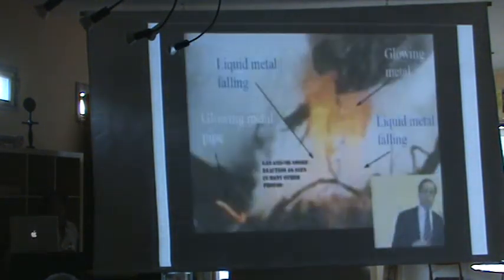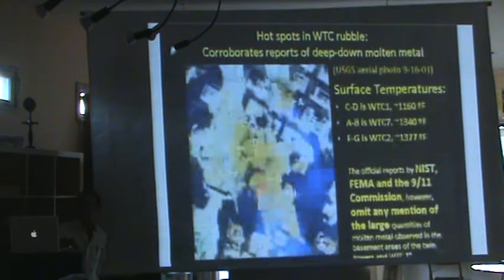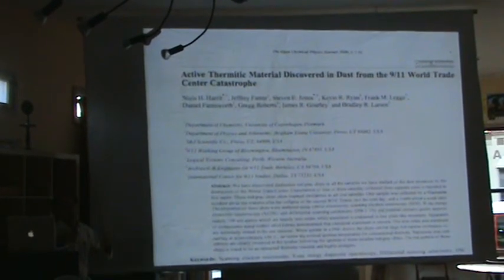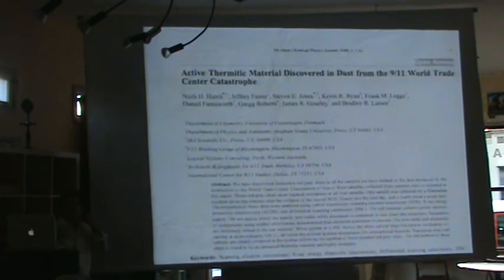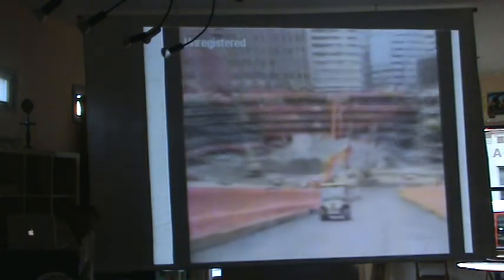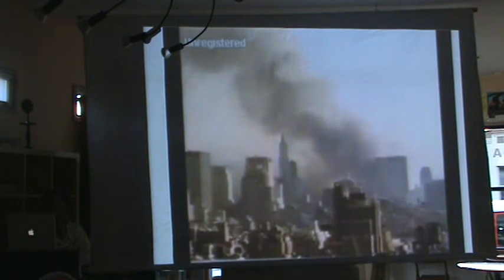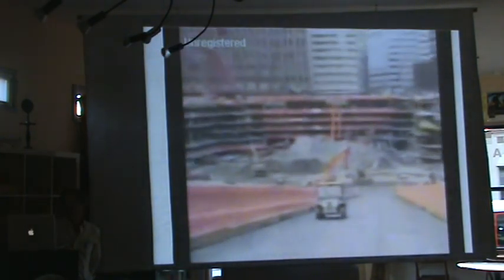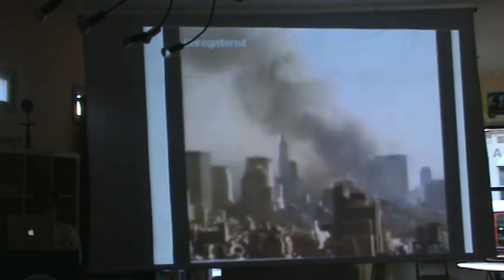Mark Phillips and David Chandler - clip 1 - thermitic WTC dust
Members of AE911TRUTH.ORG: Mark Phillips and David Chandler: Architects and Engineers for 9/11 Truth!

A presentation about the "collapse"of all three skyscrapers on 9/11.  Held at the Steinburg Gallery, San Luis Obispo, California - 2009.